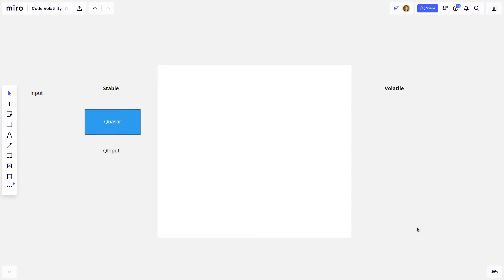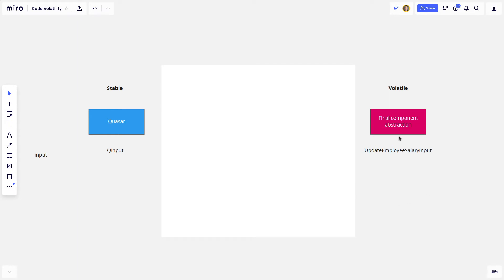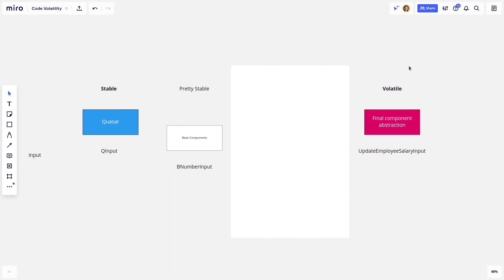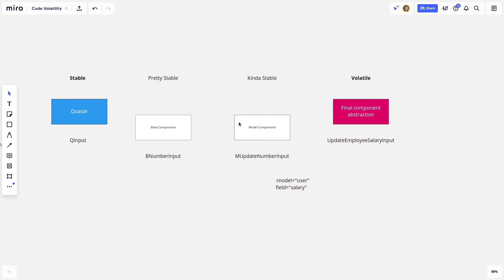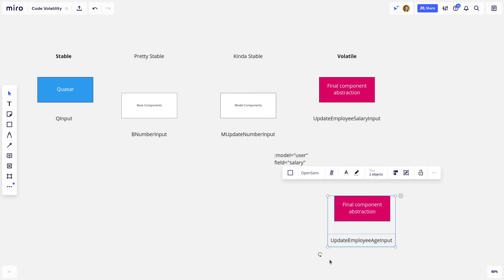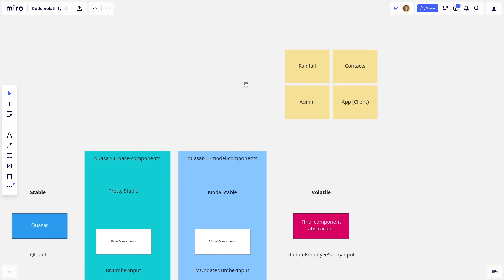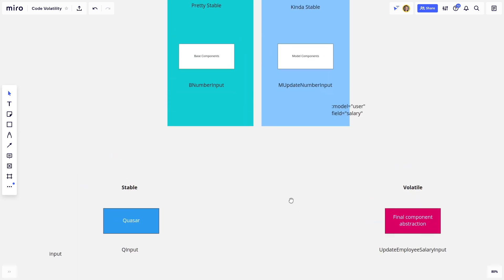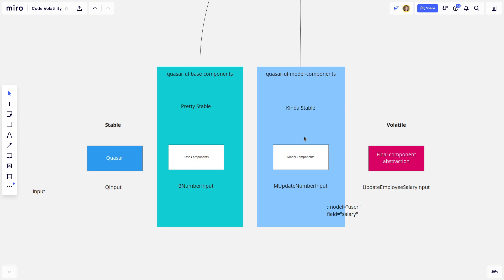Managing Vue Code - Stable vs Volatile (keeping it DRY)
Stable vs Volatile code when building component libraries with vue!